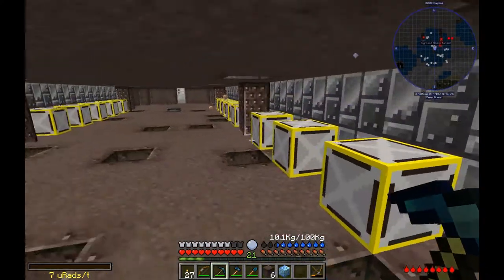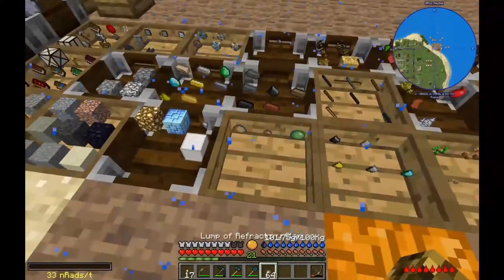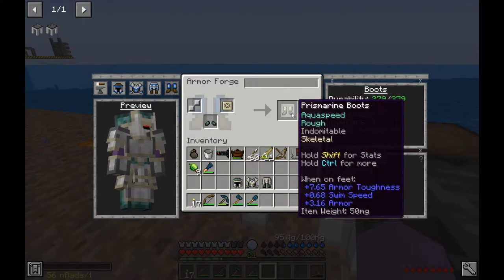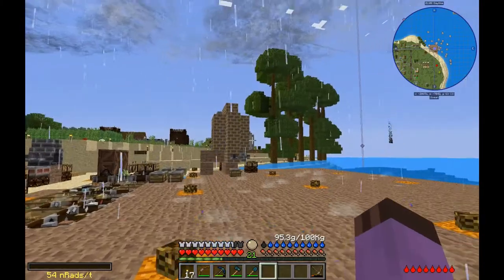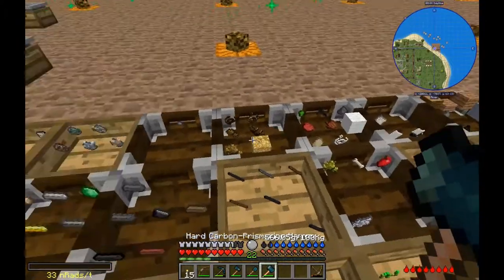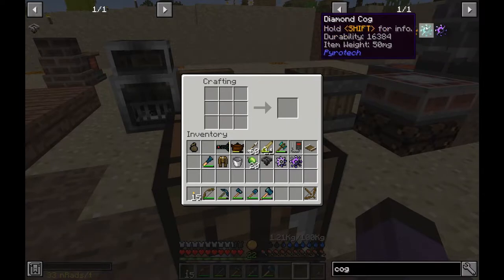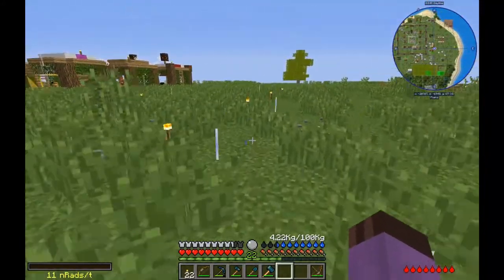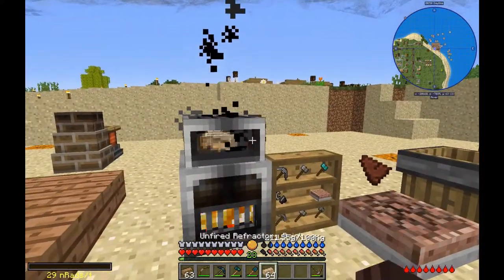Journey Beyond the Abyss Episode 16: Enlightened Armor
See if you can spot the subtle editing in this one